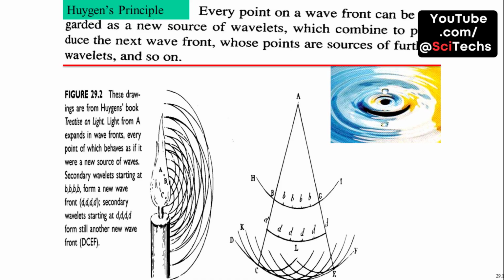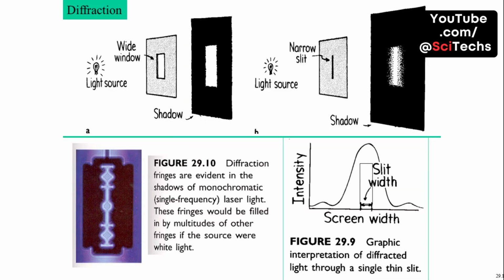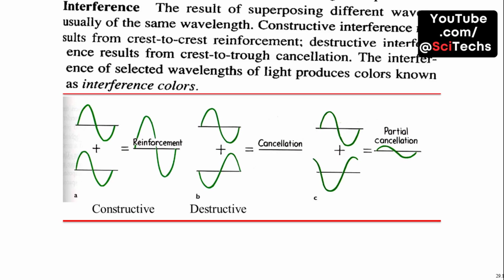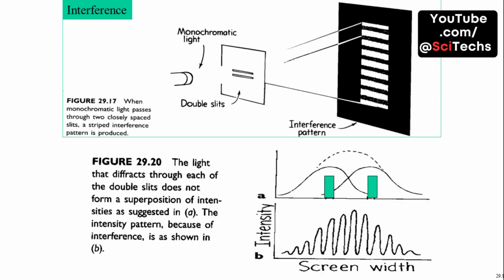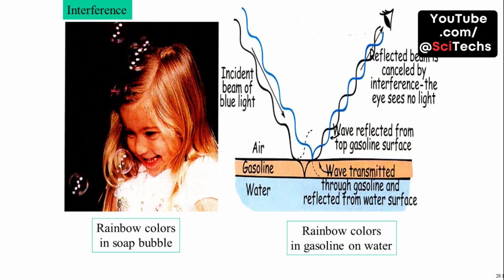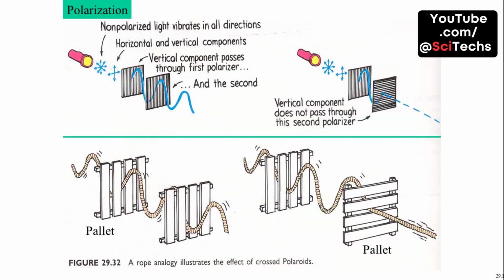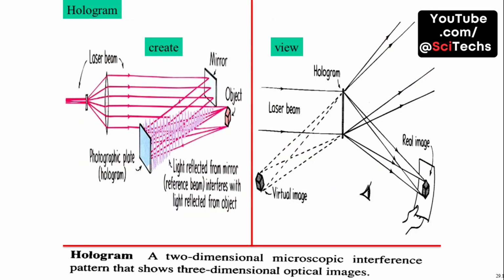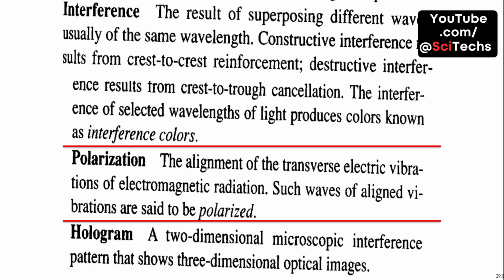Physics Concepts 29 -- Light Waves – Simply Explained | Physics Concepts Series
Learn the basics of Light Waves in this Core Physics Concepts video – Simply Explained with clear examples.

Image Credit:
Conceptual Physics, Paul Hewitt.

Physics
Learn Physics
High School Physics
Physics Explained
Science Education